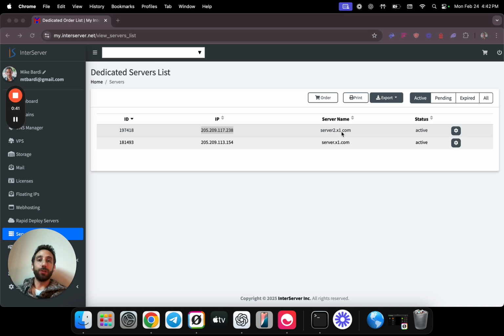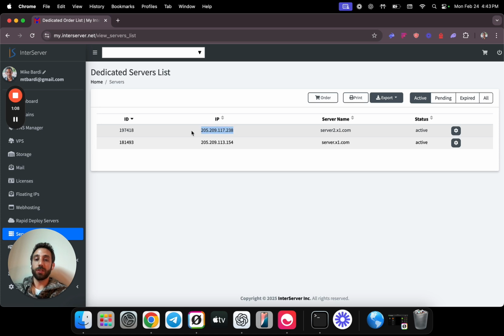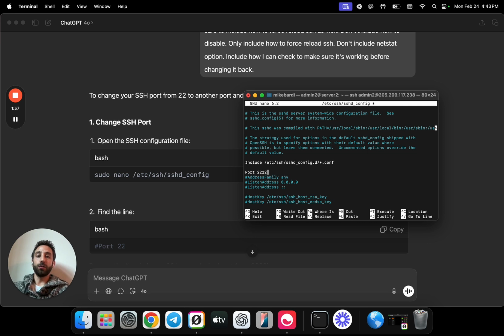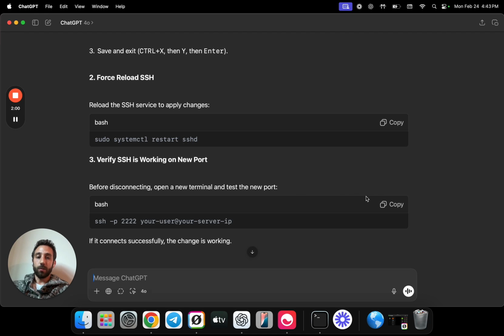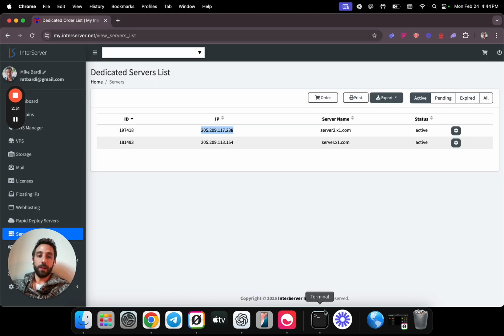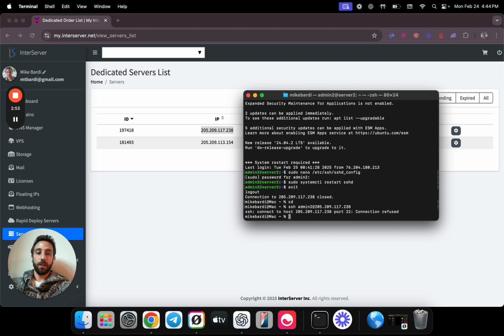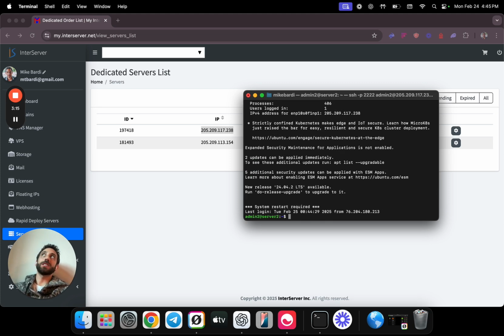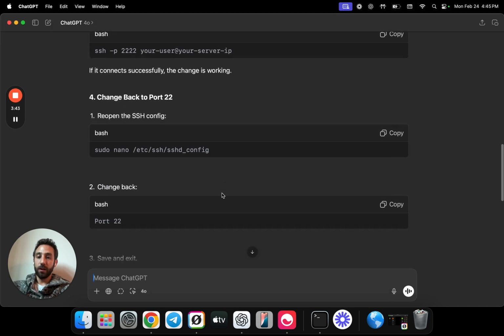Secure Your X1 Validator Server (Changing Port)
I discuss how to change your servers default Port (Port 22) to something different in order to reduce the odds of a bad actor brute forcing their way in to your server.

🚀 Ready to Set Up Your X1 Validator? Start Here!

💡 Need 1-on-1 Help? I’m Available for Hire!
I offer consulting & setup services for X1 Validators. Whether you need hands-on guidance or troubleshooting, I can help.

🔥 Want to Create Your Own Token on X1 (for FREE)? Join our Boomtown community and start building!

X1? Setting up an X1 Validator? X1 Validator hardware requirements? Difference between X1 and Solana? Jack Levin? XEN? Staking on X1? Earning rewards as an X1 Validator? Authority Manager on X1Console? Using local.json for X1 Validator security? Ledger with X1 Validators? Securing an X1 Validator? Best servers for X1 Validators? X1 decentralization? X1 Validator offline impact? Withdrawing rewards? Checking X1 Validator status? Minimum balance to stake? Running an X1 Validator on AWS/Google Cloud? X1 vs. Ethereum? X1 consensus mechanism? X1 Validator performance and rewards? Setting up monitoring? Lost local.json file? Migrating an X1 Validator to a new server? Forgotten X1 Validator private key? Self-delegating stake? Best security practices? Preventing X1 Validator centralization? Penalties for downtime? Becoming an X1 Validator? Purpose of an X1 Validator? Benefits of running one? Checking X1 Validator block production? Updating X1 Validator software? Staking requirements? Running multiple X1 Validators? X1 Validator slashing consequences? Securing X1 Validator keys? Backing up an X1 Validator? Running an X1 Validator on a virtual machine? Best OS for X1 Validators? Optimizing an X1 Validator for rewards? Uptime requirements? Reducing X1 Validator downtime? Best server provider? Delegating X1 staking? X1 vs. Ethereum staking? Running an X1 Validator at home? Forgotten X1 Validator password? Configuring firewall for an X1 Validator? Common setup mistakes? X1 Validator working correctly? Increasing X1 Validator staking power? Required open ports? X1 security for validators? Not updating X1 Validator software consequences? X1 vs. Avalanche for validators? X1 Validator rewards? Finding logs for an X1 Validator? X1 Validator IP address change impact? Automating updates for an X1 Validator? Running an X1 Validator on DigitalOcean? Best X1 Validator maintenance practices? Preventing unauthorized access to an X1 Validator? Recovering an X1 Validator from a server crash? X1 Validators in governance? Safe X1 Validator shutdown? Long-term benefits? Best cloud hosting provider for X1 Validators? Secure SSH setup for an X1 Validator? Recommended security settings for an X1 Validator? Running an X1 Validator without a static IP? Handling network congestion? Power consumption for an X1 Validator? Scaling an X1 Validator for efficiency? Maximum X1 Validators supported? Preventing DDoS attacks on an X1 Validator? Common X1 Validator failures? Uptime requirements for X1 Validator staking rewards? Switching an X1 Validator between servers? X1 Validator latency impact? Proper firewall configuration for an X1 Validator? X1 vs. Polkadot validator incentives? Ideal RAM and CPU allocation for an X1 Validator?